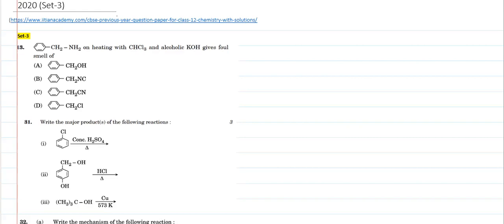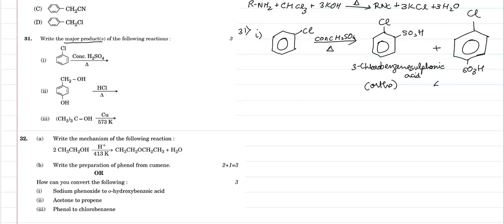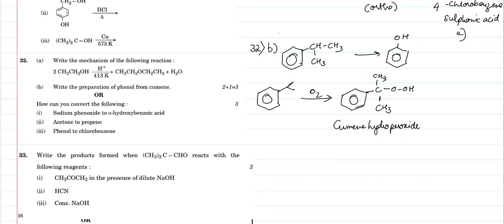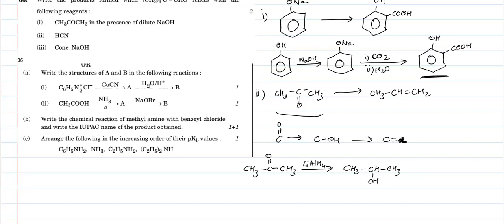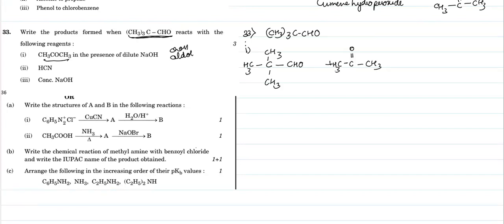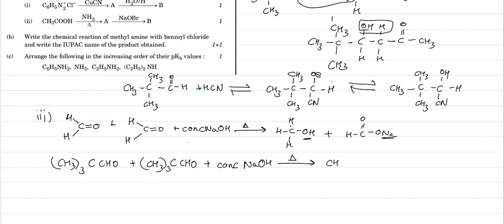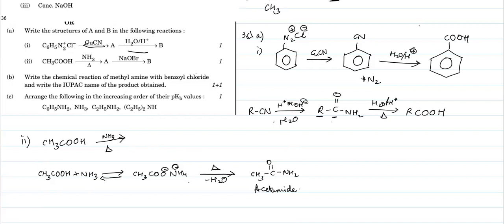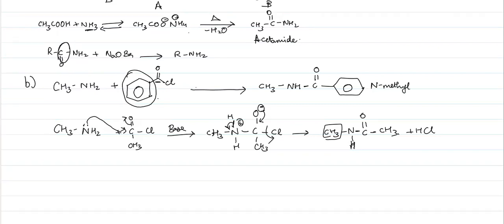Solving Reaction based questions (2020 set-3)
In this video, reaction-based questions in the CBSE 2020 paper are discussed. Hope the videos in this series help make such questions easy!
Comment if there are any other questions you have!

Do reach out with any questions!
Let me know if there is a concept/chapter that you would like a video on.